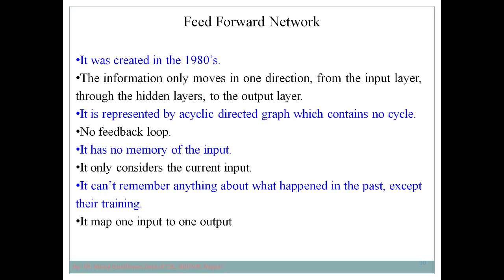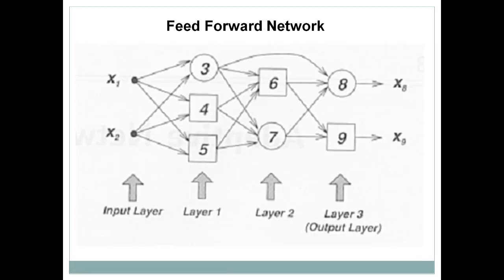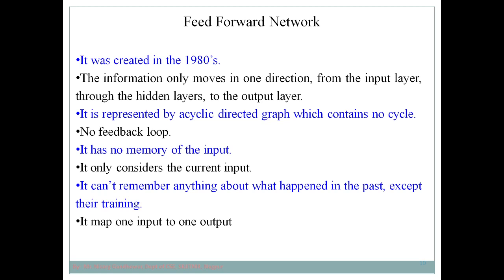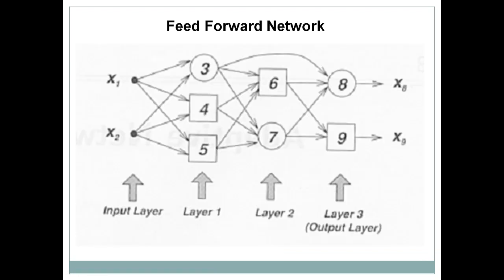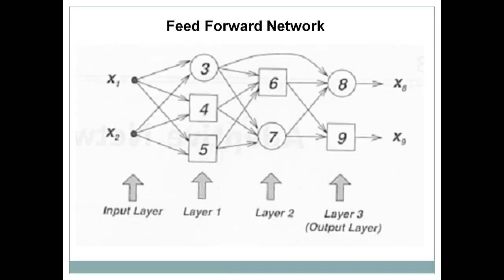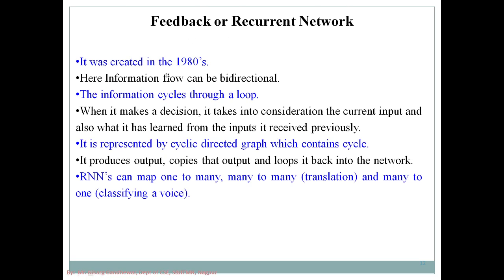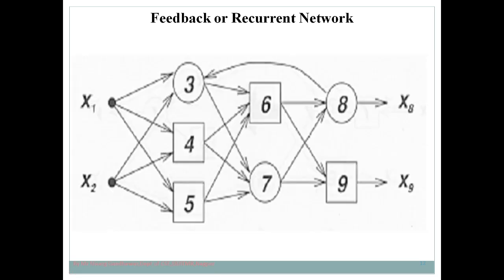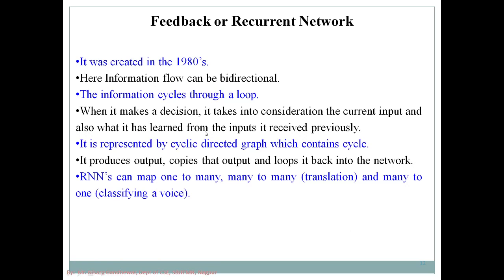SCT16 Feedforward and Feedback Network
It demonstrates the Feedforward and Feedback Network with its architecture.